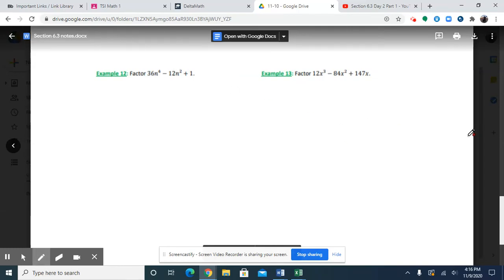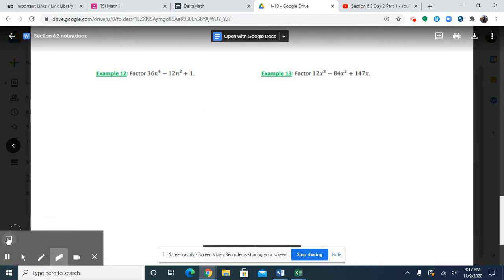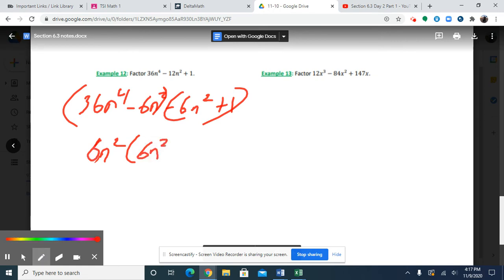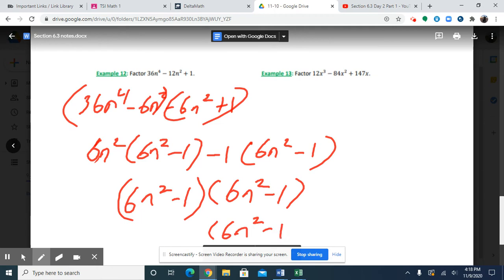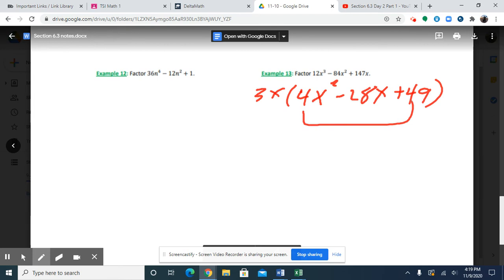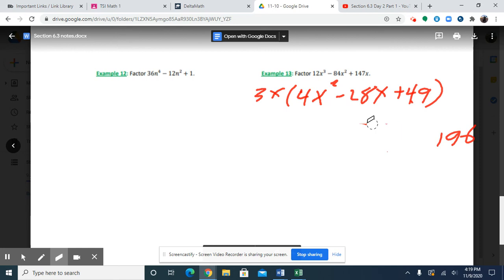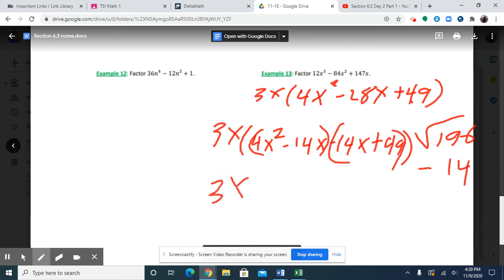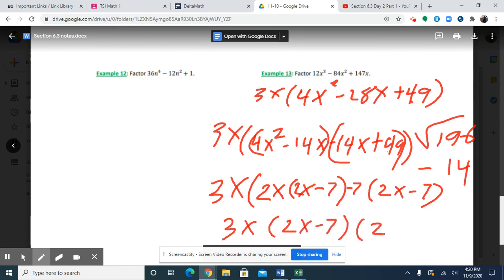Section 6.3 Day 2 Part 3